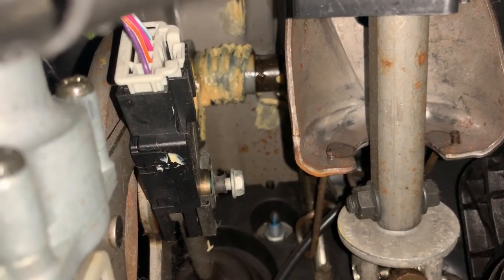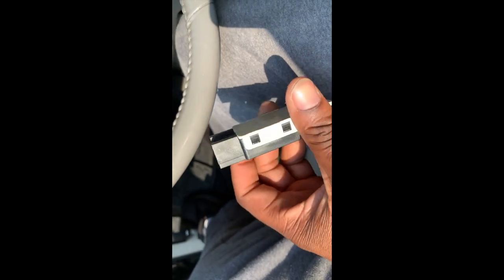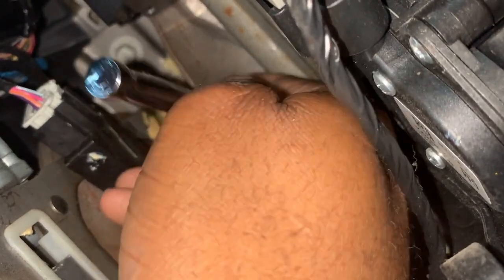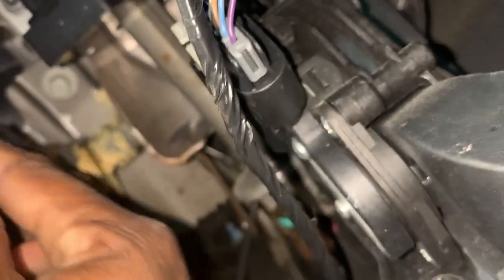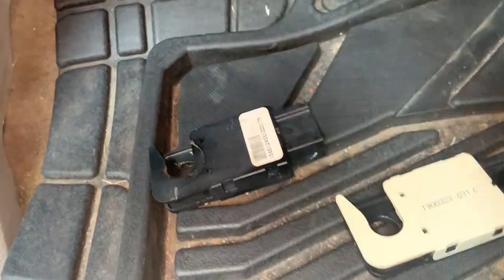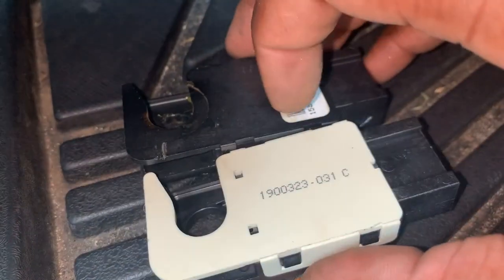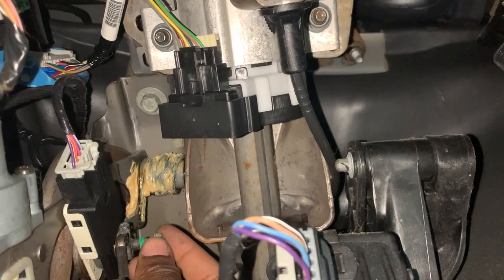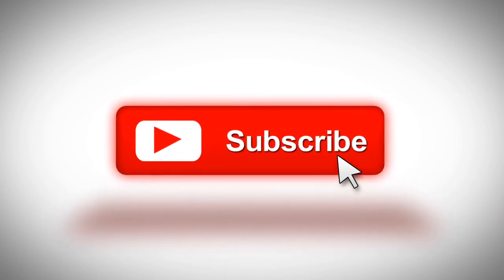Brake Light Switch Chevrolet GMC Cadillac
Working on my 2008 Chevrolet Tahoe LTZ, ran across a couple issues noted in the video. Hope this video helps you in repairing your SUV and Truck!